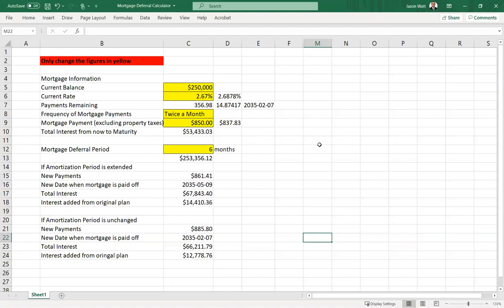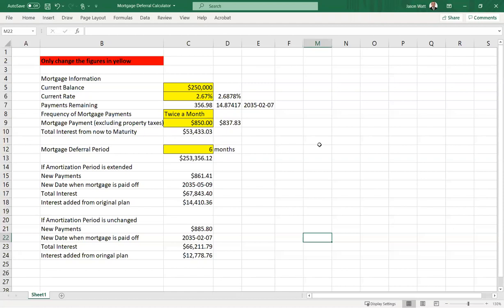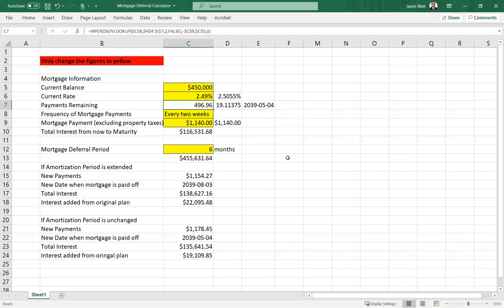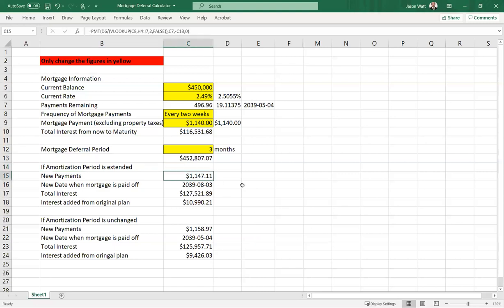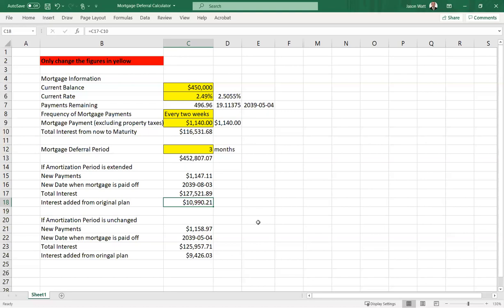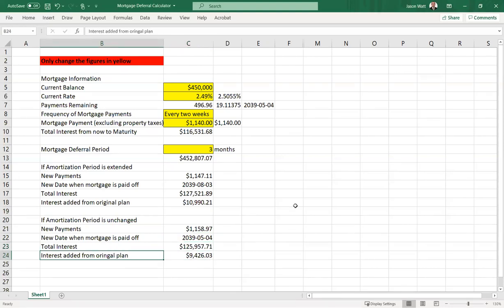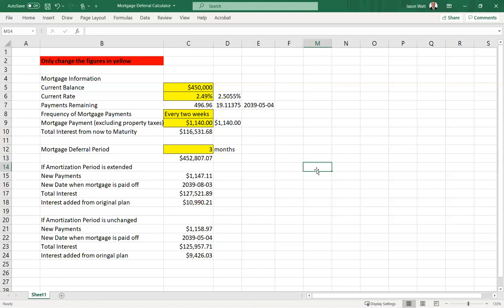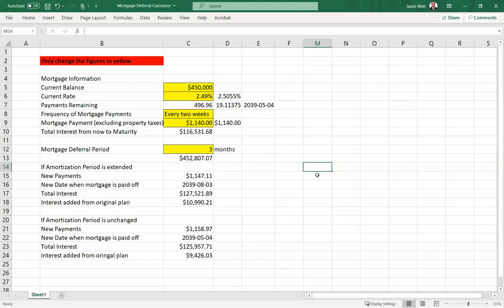COVID 19 Mortgage Deferral Math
to run your own numbers.
Check out other resources at:
for an explanation of how the program works.
for general financial information and free financial advisor listings.